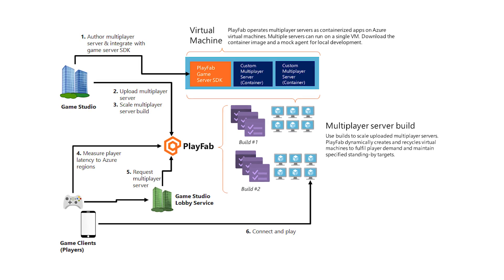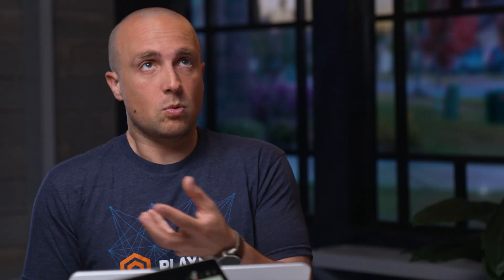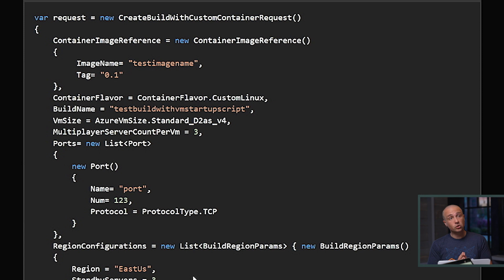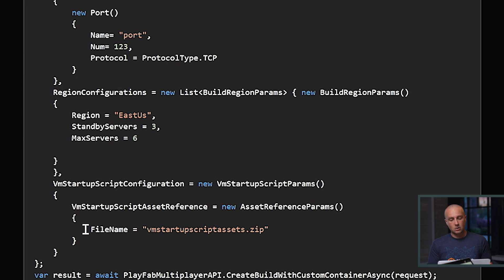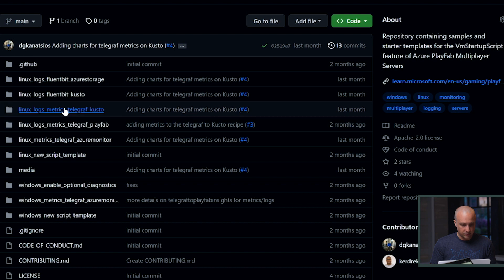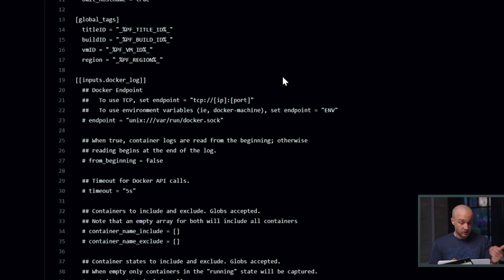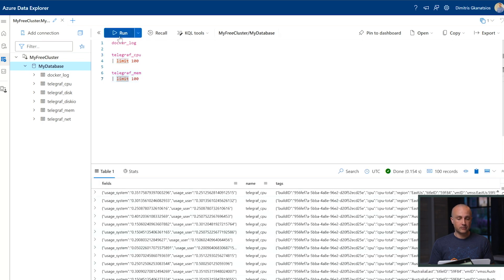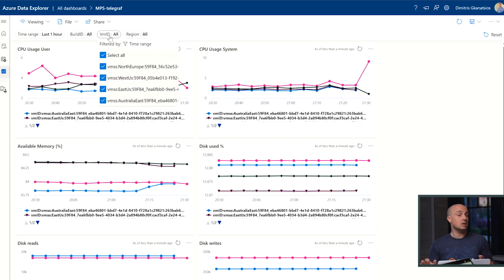Virtual machine startup script in PlayFab Multiplayer Servers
Microsoft Azure PlayFab Multiplayer Servers is a server hosting service optimized for games. It enables you to dynamically scale custom game servers according to demand. Popular games like Minecraft and Halo are hosted using PlayFab Multiplayer Servers. The VmStartupScript feature makes it easier for you to automate tasks to configure and customize those game servers before use.